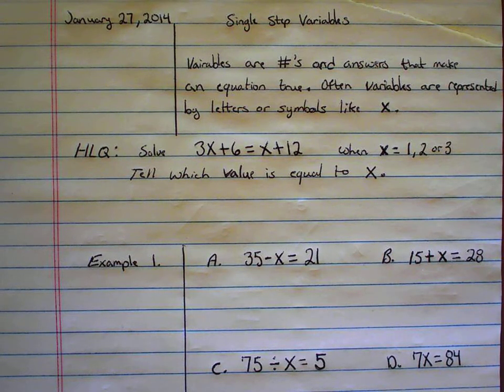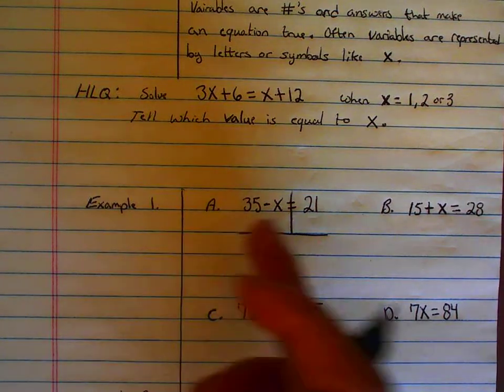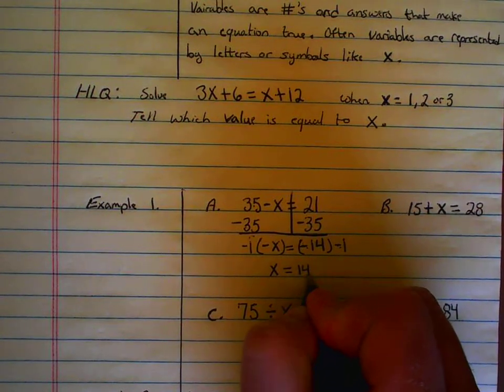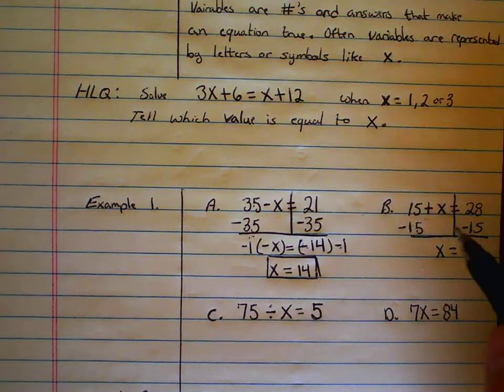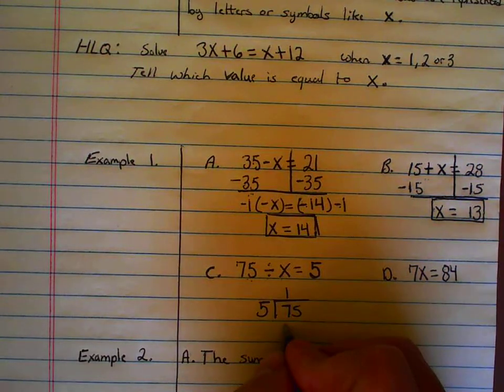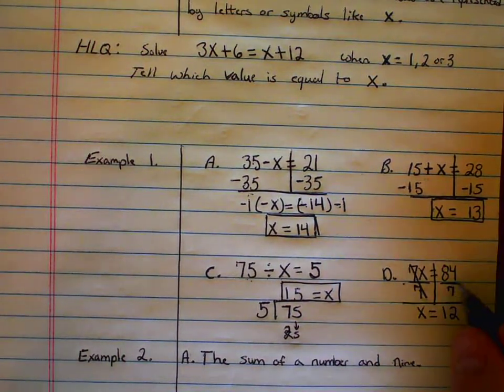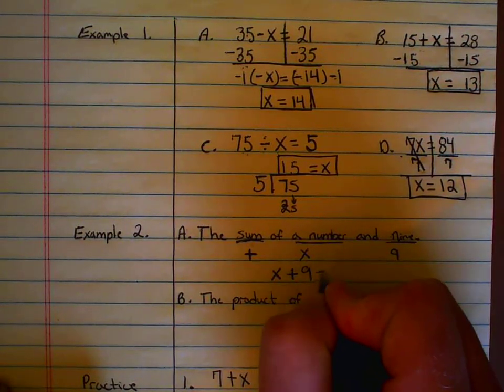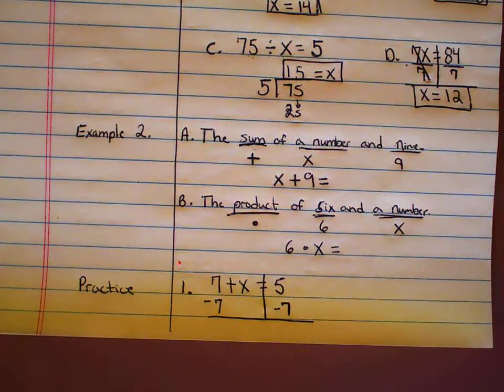1-27-14 Single Step Vairables